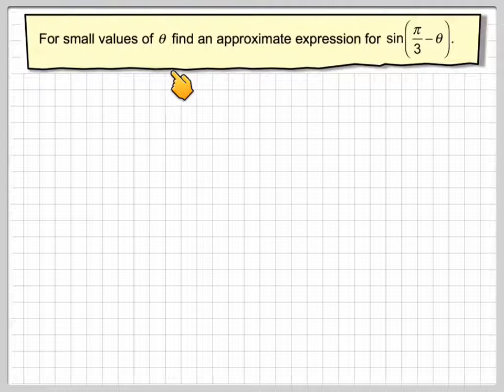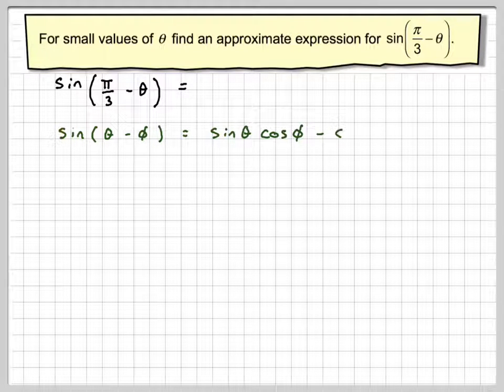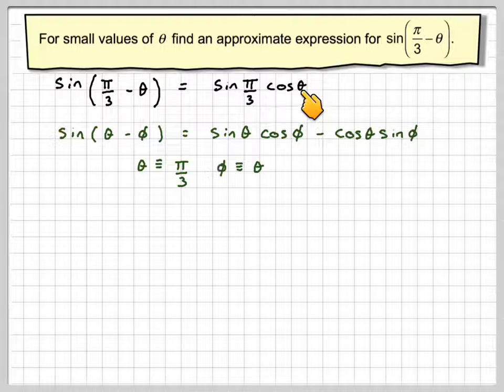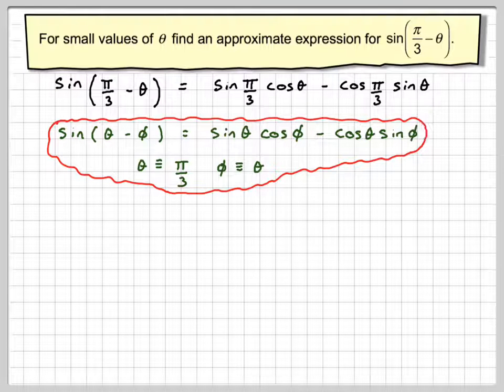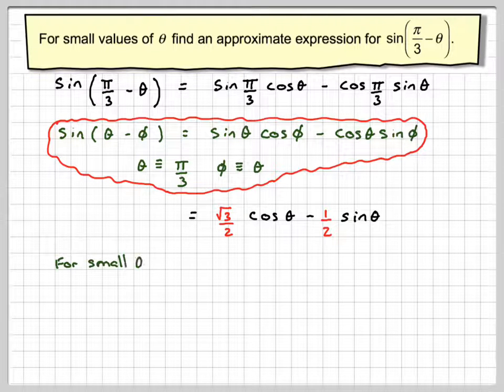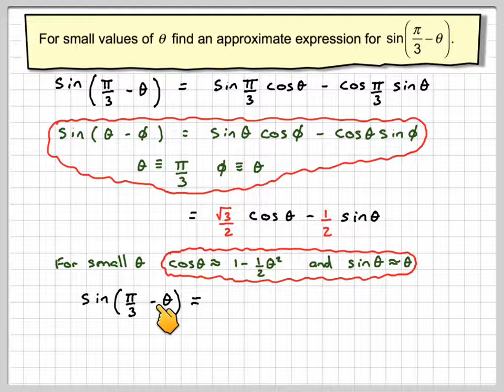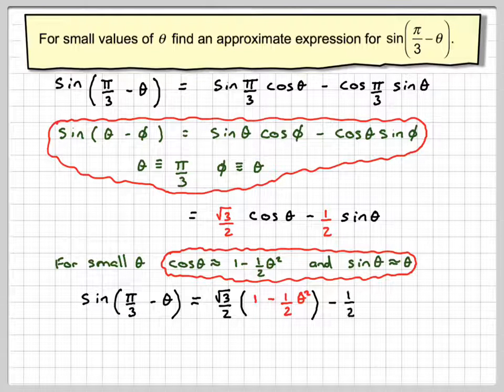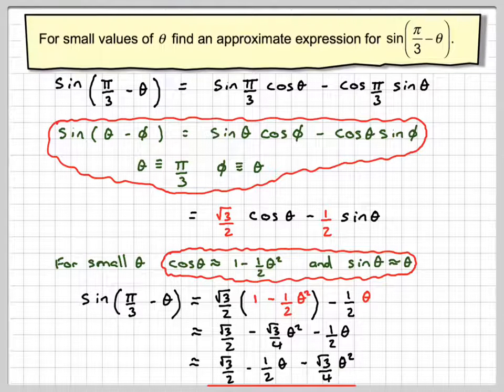Using the compound formulae to approximate small angles